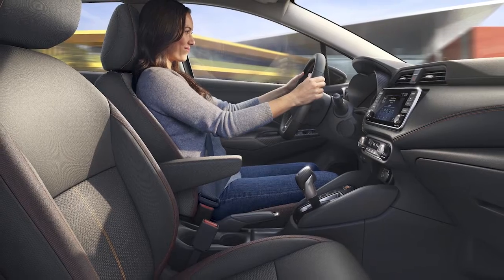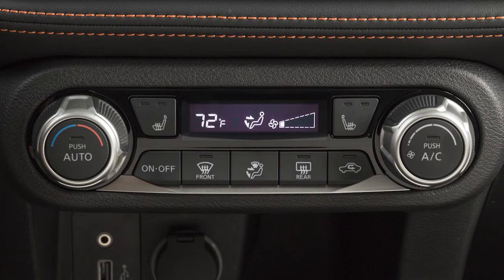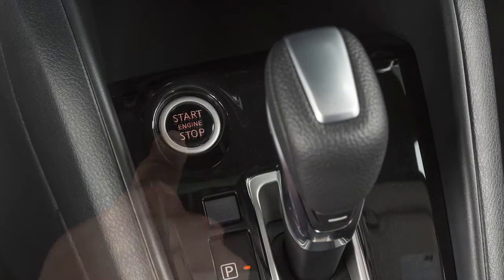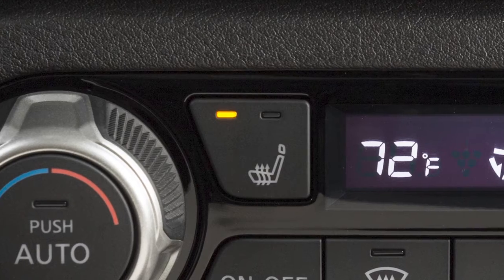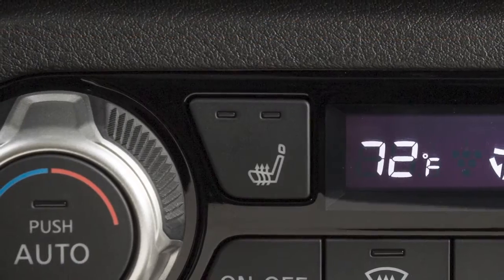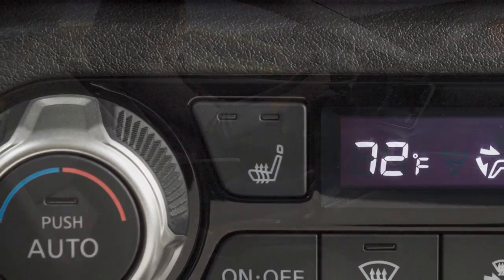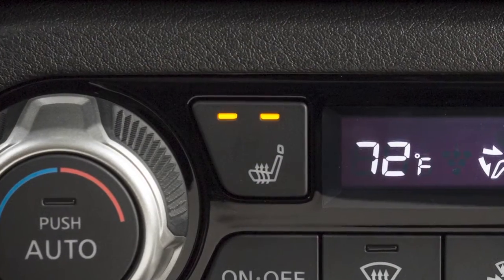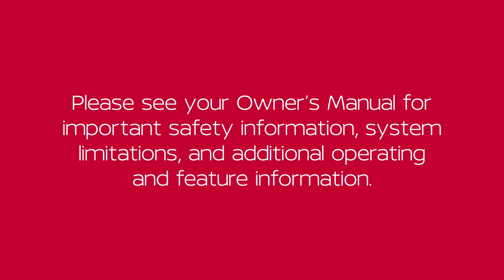2022 Nissan Versa - Heated Seats (if so equipped)